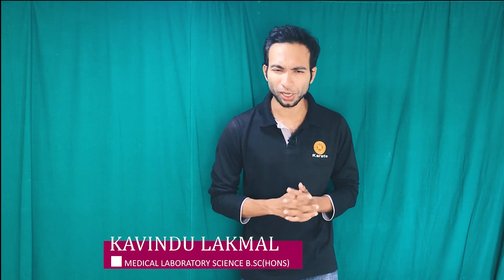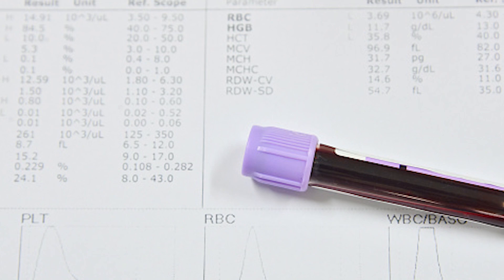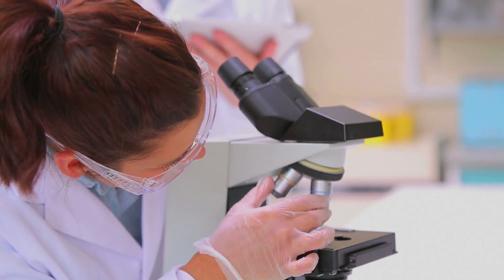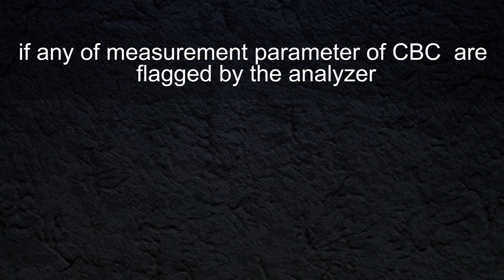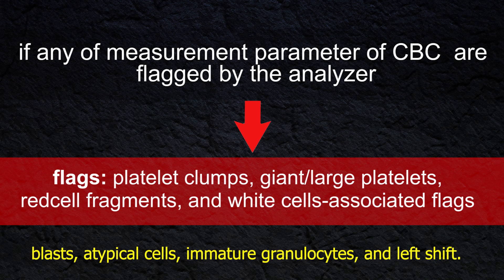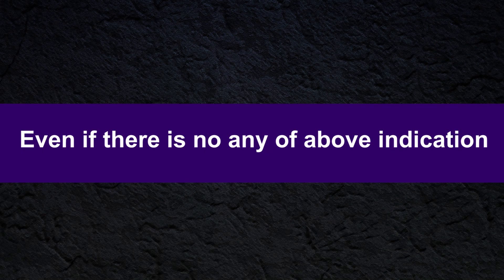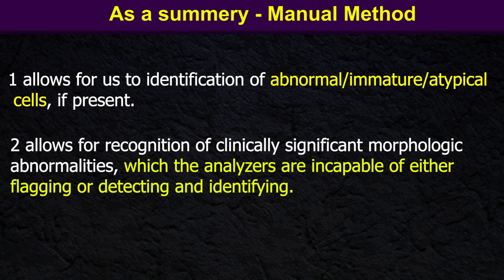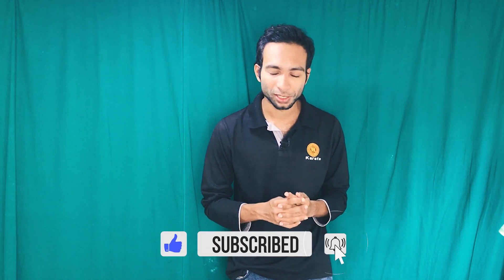Why & when we have to move automated analyzer to manual method ??? ( Q&A - 15 )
My Name Is Kavindu Lakmal , Medical Laboratory Science Student From University Of Peradeniya.  Also my friend Madusha balasuriya helped me as content reviewer .

HELP ME !!!